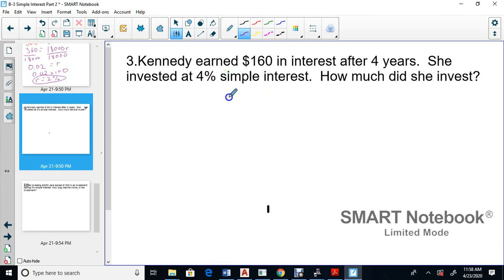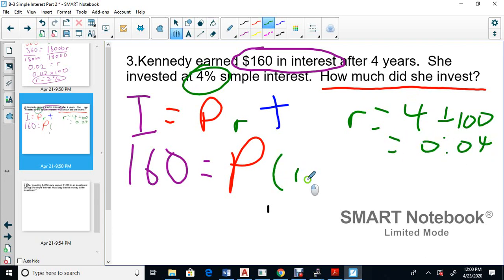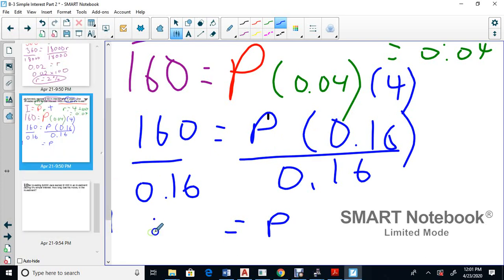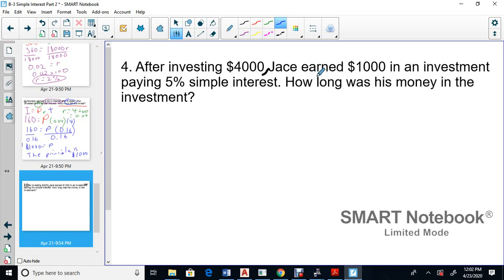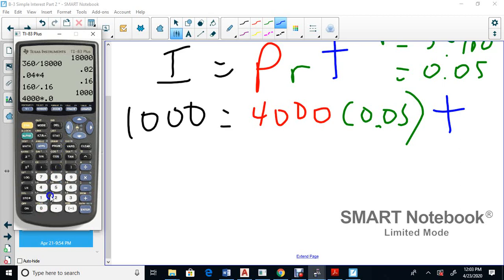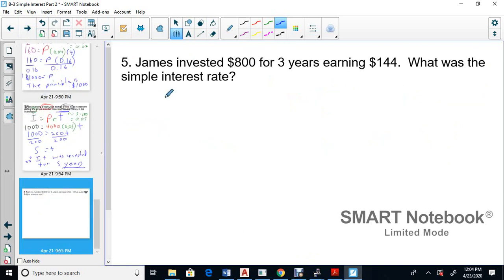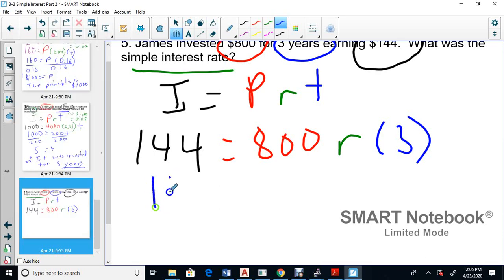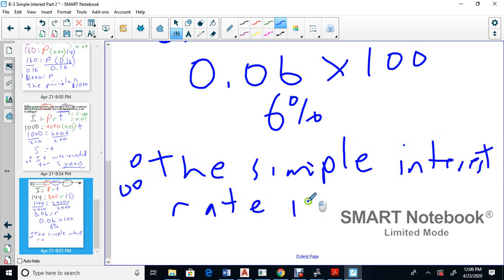B3 Simple Interest Part 2b